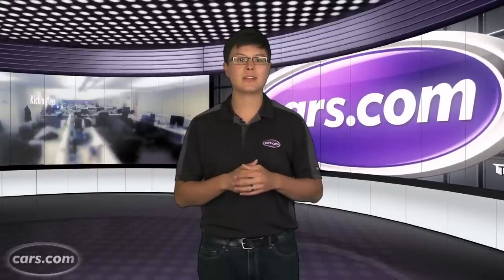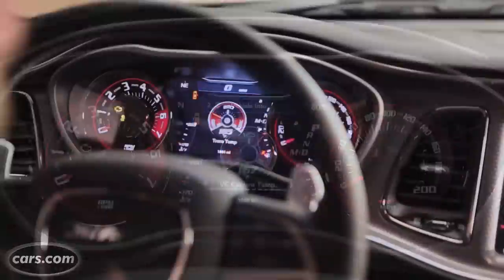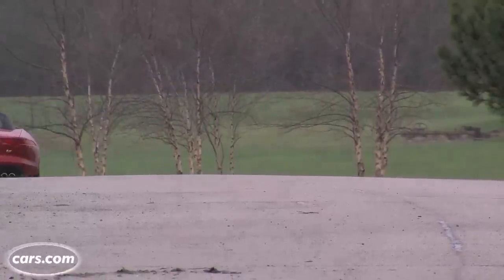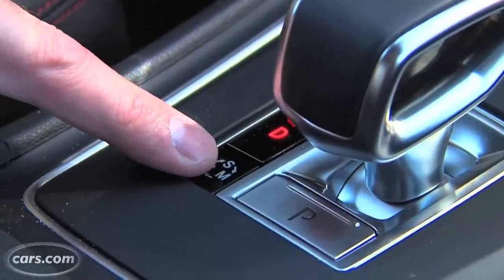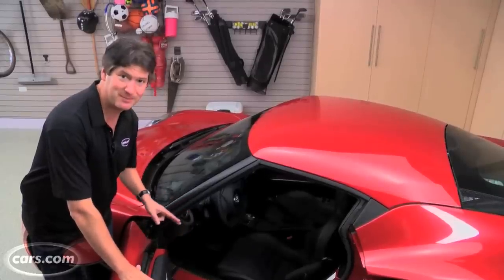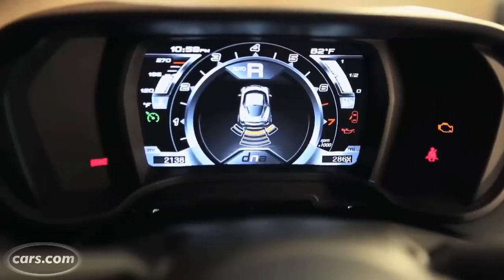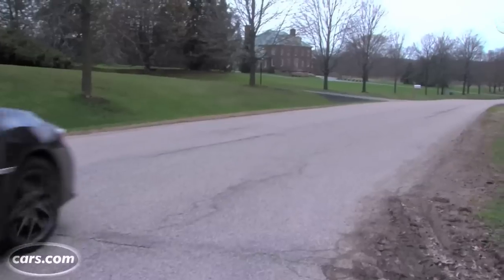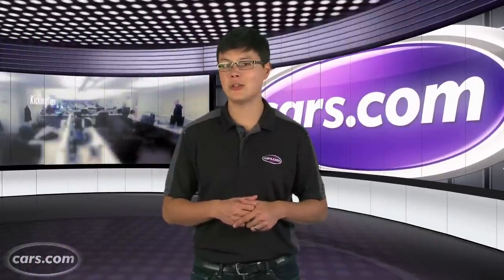Summer of Fun Cars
Cars.com's Kelsey Mays takes a look at some of the coolest sports cars we reviewed during the summer of 2014.